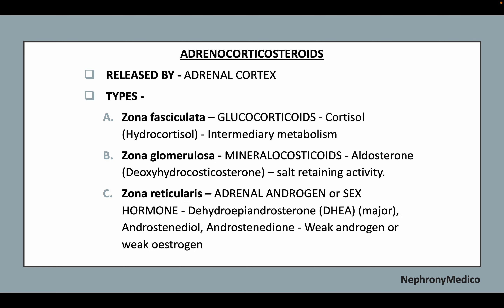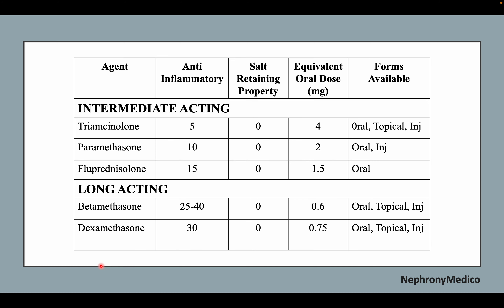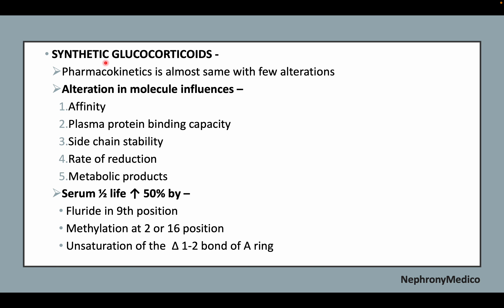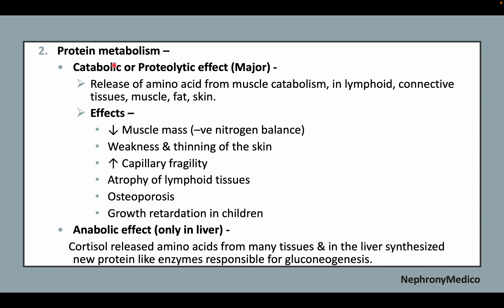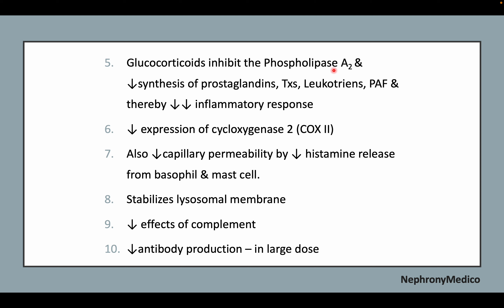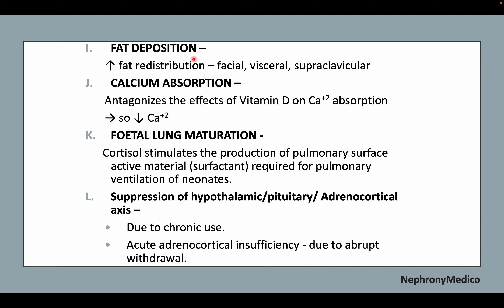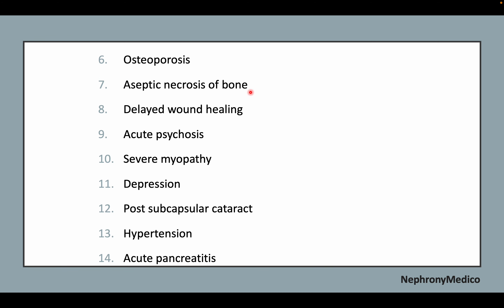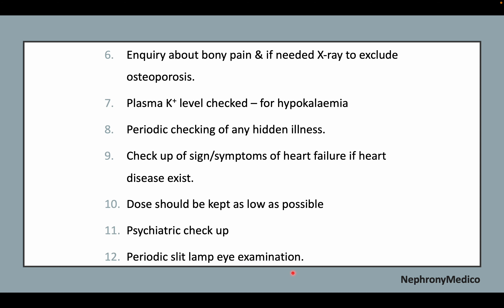Steroids | PHARMACOLOGY | Rapid Revision | USMLE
This a Short video on Steroids for rapid revision before your exams.

From Below here are the tags (ignore them):
USMLE
PLAB
NMCLE
FCPS
NEET PG
Marrow
Dr Najeeb
Surgery
ulcer
short course
rapid revision
simple video
easy to understand
clear audio
SRB Book
Easy Medical
Easy Medico
Medico
pharma
easy pharmacology
k.d. tripathi
lipincott
KD Tripathi Pharmacology
MBBS
BDS
Pharmaco